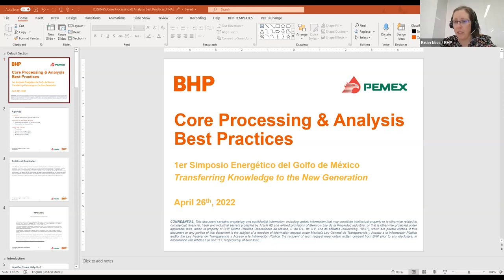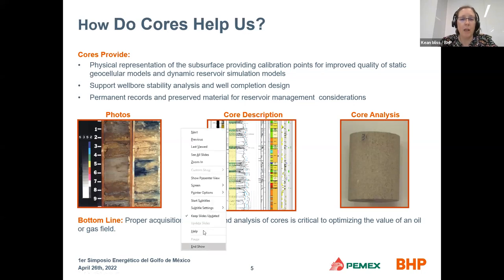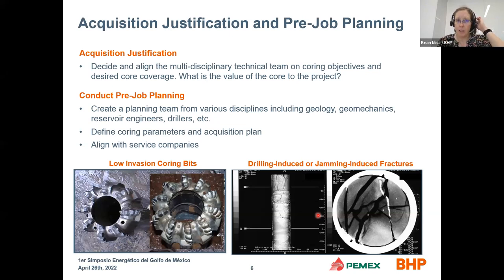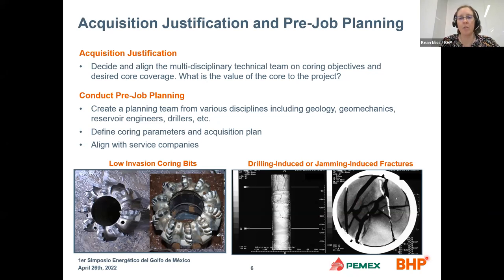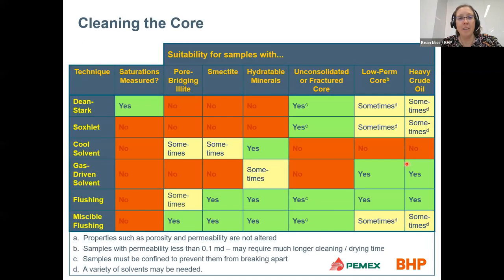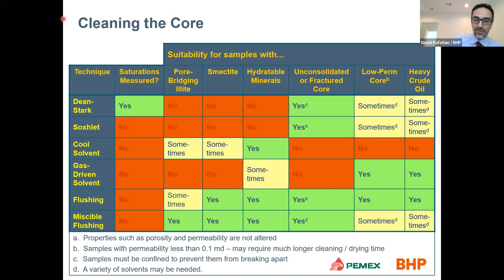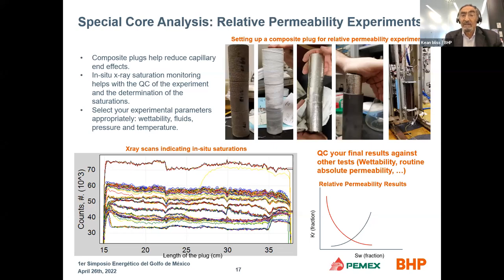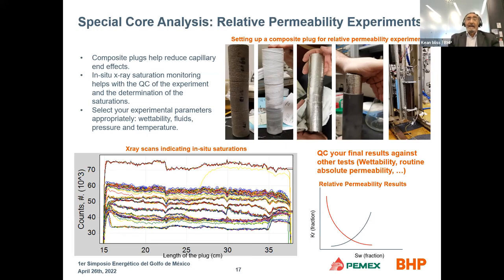Conferencia: Core Analysis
Conferencia: Core Analysis, con Kean Bliss y Navid Rafatian de BHP, Heron Gachuz-Muro de Pemex y Mehdi M. Honarpour de Honarpour Technology Company, en el 1er Simposio Energético del Golfo de México: Transfiriendo conocimiento a las nuevas generaciones